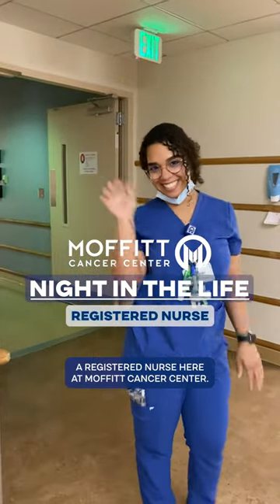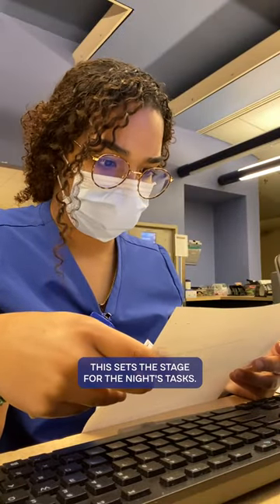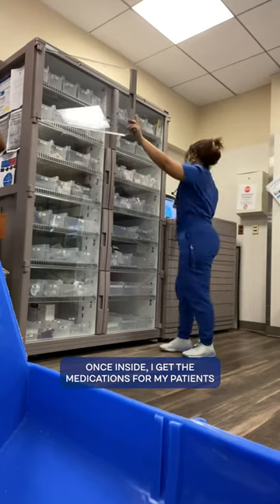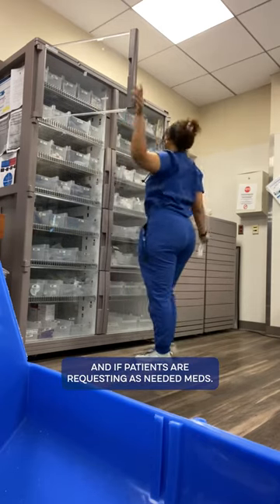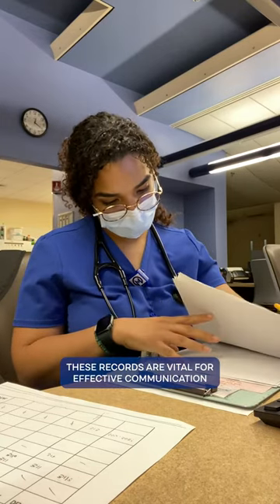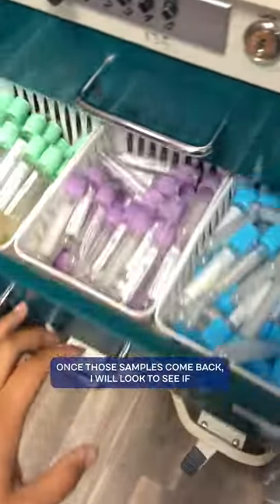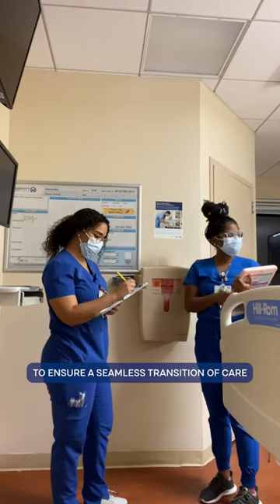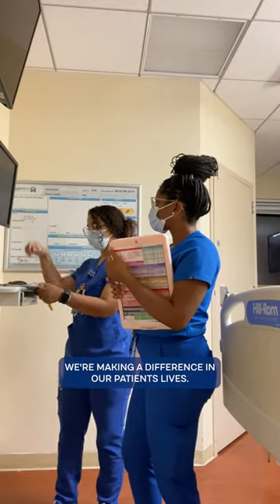Night in the Life: Registered Nurse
The dedication and compassion of our nurses shine brightly even in the quiet of the night. ✨

In celebration of NursesWeek, Isallys takes us through her day (or rather, night) in the life as a RegisteredNurse at Moffitt.

Did you know our nurses are involved in every aspect of patient care and research, from prevention and screening to treatment and clinical trials?

We are incredibly grateful for our phenomenal nurses! 💙

➡️ Join our team of nurses committed to the prevention and cure of cancer